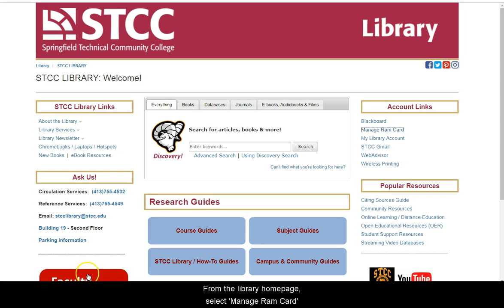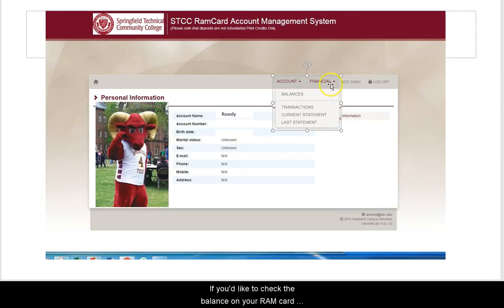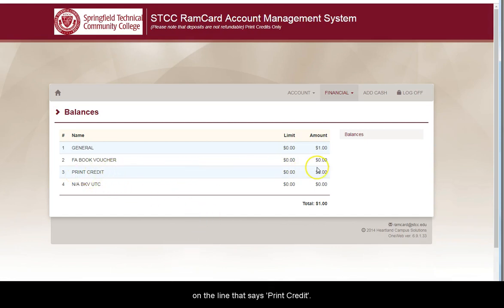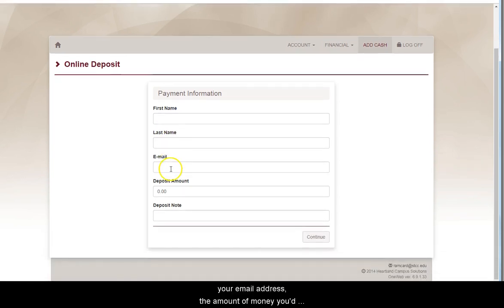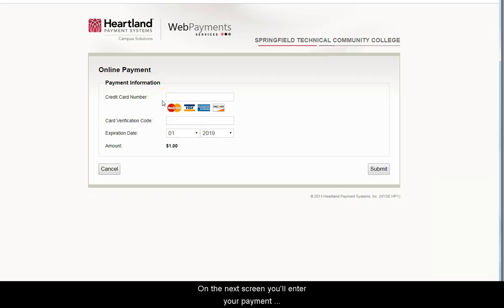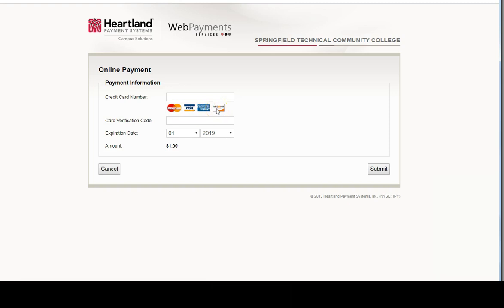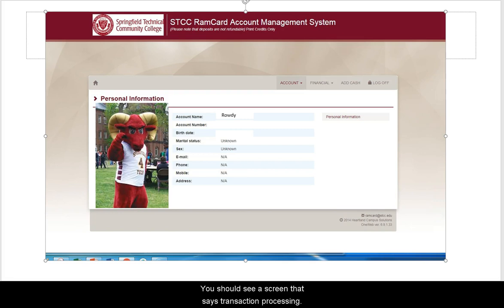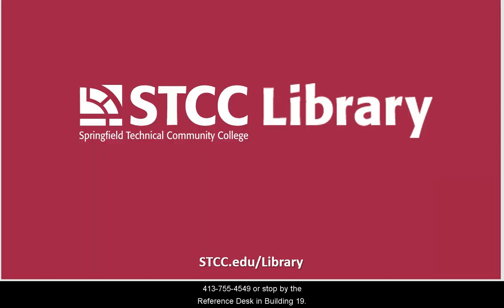Adding Funds to your RamCard Online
How to add money to your RamCard online thru the STCC Library website.   Helpful for adding funds for printing/copying.